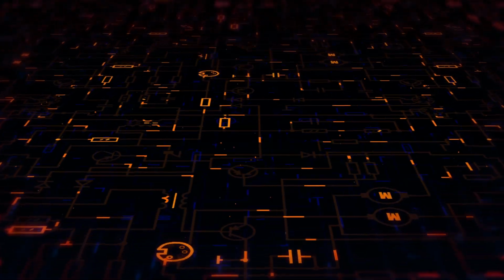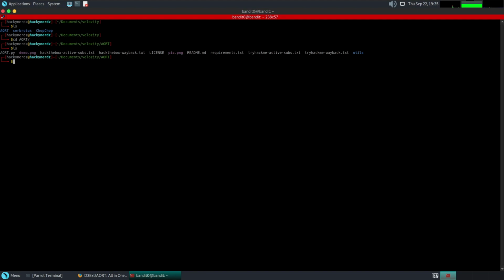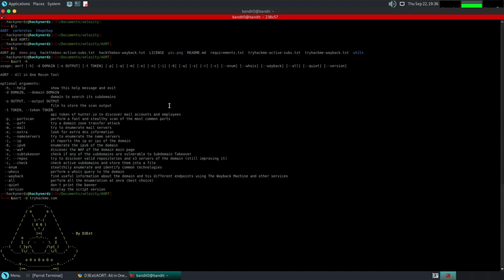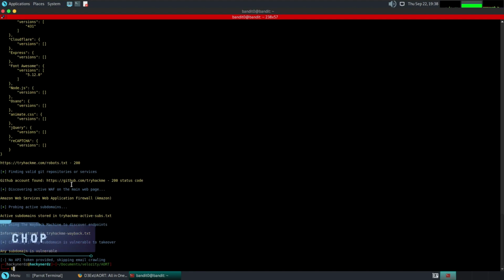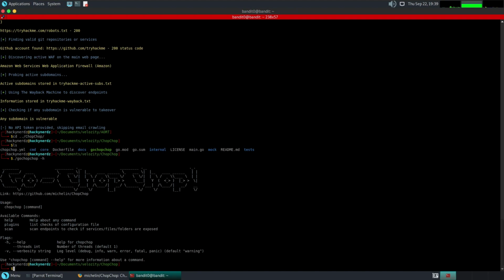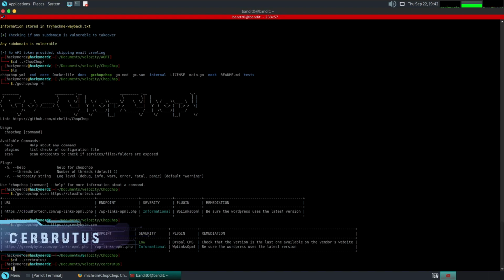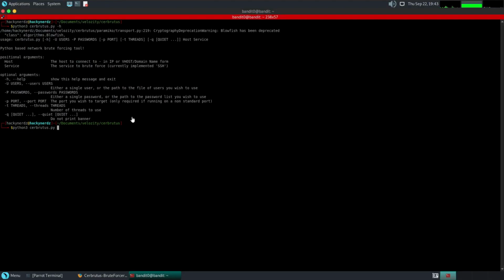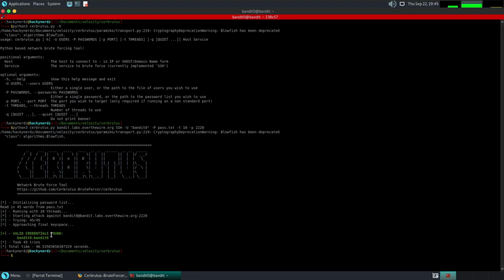Boost Your Penetration Testing Game with These 3 Tools in 2023 💻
Are you looking to level up your penetration testing skills? Look no further than these three powerful tools! In this video, we explore AORT, ChopChop, and Cerbrutus – three essential tools that every penetration tester should have in their arsenal.

These are the best penetration testing and Bug Bounty hunting tools in 2023.

🔎 AORT is an all-in-one recon tool that simplifies the reconnaissance phase of penetration testing. With AORT, you can easily gather information on your target, including IP addresses, subdomains, and more.

🔍 ChopChop is a powerful web vulnerability scanner that can help you find security weaknesses in your target website. With its user-friendly interface and extensive feature set, ChopChop is an essential tool for any penetration tester.

🔍 Cerbrutus is a brute-forcing tool that can help you crack passwords and gain access to restricted areas of a target system. With Cerbrutus, you can easily test the security of your target's password policies and find weaknesses that could be exploited by attackers.

By using these three tools together, you can streamline your penetration testing process and uncover vulnerabilities more quickly and efficiently than ever before. So what are you waiting for? Upgrade your game with AORT, ChopChop, and Cerbrutus today!

Best Pentesting Tools in 2023, Best Penetration testing tools 2023, Best tools for Bug Bounty hunting in 2023